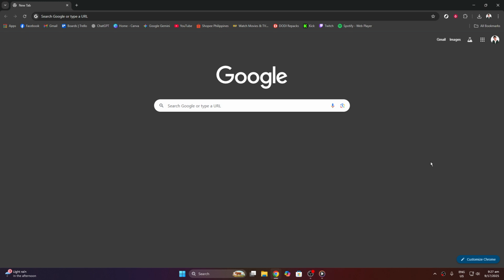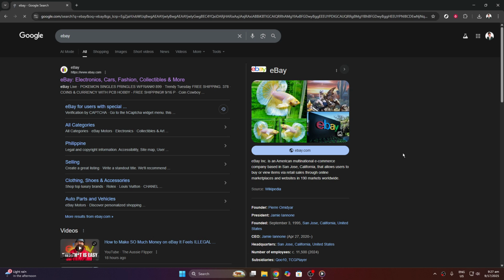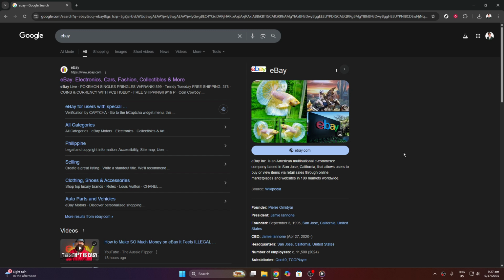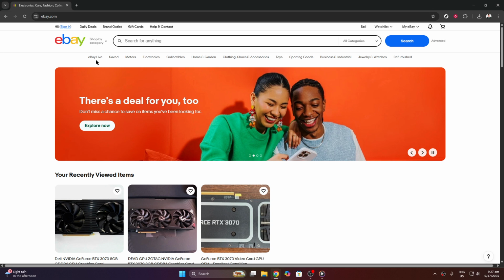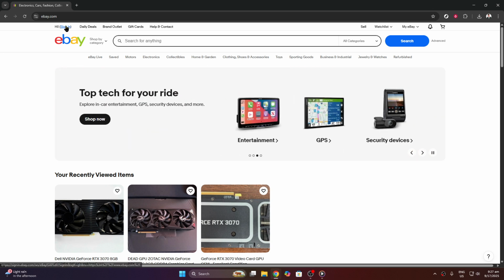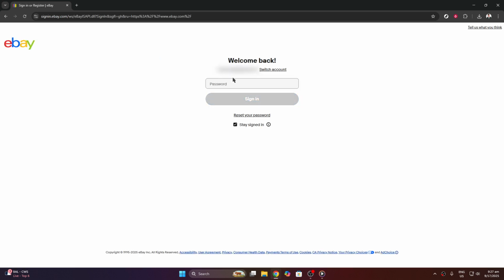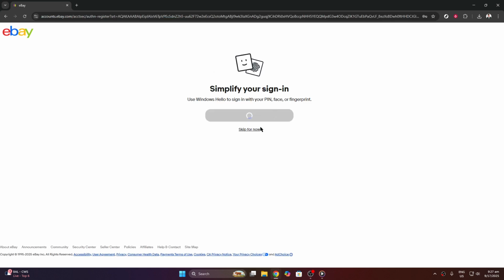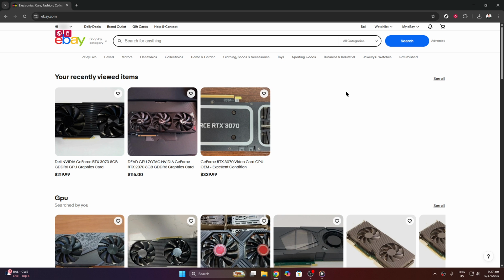How to Log In to eBay Account Step by Step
🔓 Want to know how to log in to your eBay account step by step? This beginner-friendly tutorial shows you exactly how to sign in to eBay in 2025. Whether you’re shopping, selling, or just checking your account, this guide makes the process simple and secure.

✅ In this video, you’ll learn:

How to access the eBay login page

Step-by-step process to sign in with email, username, or phone

Extra tips for keeping your account safe & secure

📌 Perfect for anyone new to eBay or needing a quick refresher!